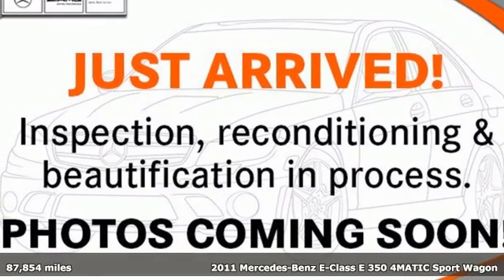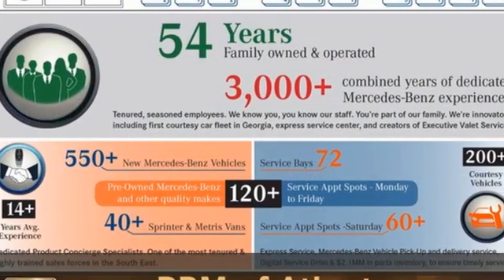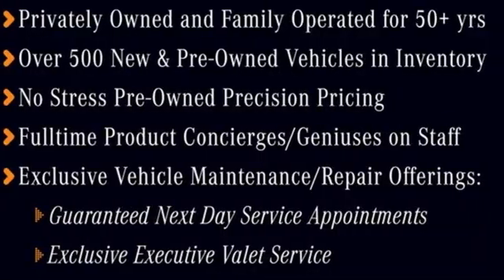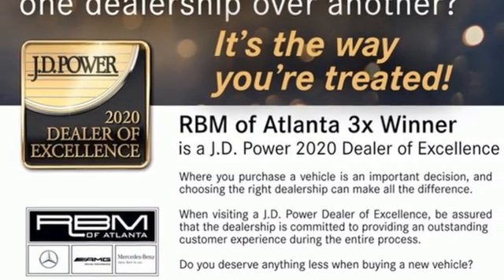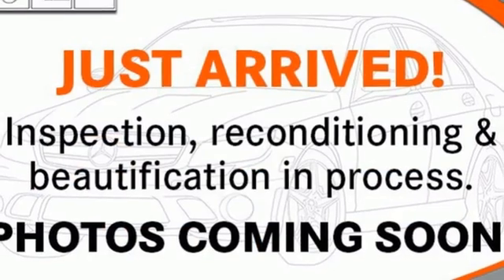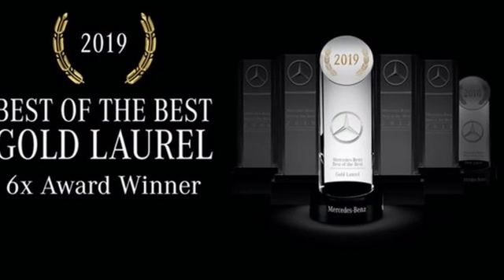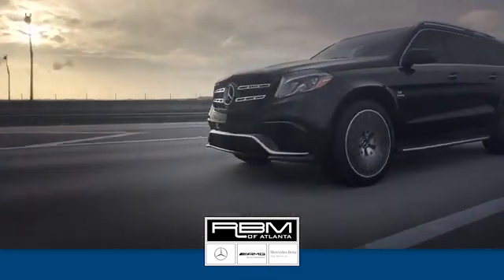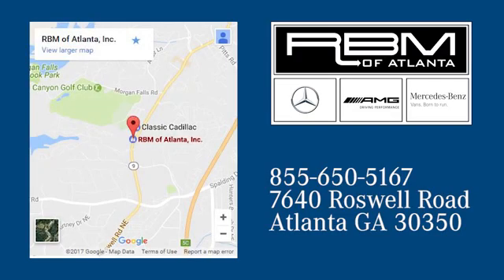Used 2011 Mercedes-Benz E-Class Atlanta GA Sandy Springs, GA U17633A - SOLD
Year: 2011
Make: Mercedes-Benz
Model: E-Class
Trim: E 350 Sport 4MATIC Wagon
Engine: 6 3.5L
Transmission: Automatic
Color: Palladium Silver Metallic
Interior: Ash/Dark Grey
Mileage: 87854
Stock #: U17633A
VIN: WDDHH8HB0BA398233
CLEAN CARFAX! SPORT PKG -inc: sport suspension, sport bodystyling, black roof liner, avant garde pkg, PWR TILT/SLIDE PANORAMA SUNROOF -inc: 1-touch open/close, PREMIUM 2 PKG -inc: COMAND system w/40GB hard drive navigation, enhanced voice control, HD Radio, 610-watt Harman Kardon LOGIC7 surround sound system, heated front seats, iPod/MP3 media interface in glovebox, rear side-window blinds, SIRIUS satellite radio w/real-time traffic, Zagat survey restaurant guide, 6-GB MP3 Music Register hard drive, adaptive highbeam assist, bi-xenon headlamps w/active curve illumination, headlamp washing system, Keyless Go, LED daytime running lamps, PALLADIUM SILVER METALLIC, HEATED FRONT SEATS, DRIVE-DYNAMIC MULTI-CONTOUR DRIVER SEAT W/MASSAGE, BURL WALNUT WOOD INTERIOR TRIM, ASH, MB-TEX SEAT TRIM, Vehicle-speed-sensitive pwr rack & pinion steering, Variable-focus halogen headlamps w/projector low beams. This Mercedes-Benz E-Class has a dependable Gas V6 3.5L/213 engine powering this Automatic transmission.*Experience a Fully-Loaded Mercedes-Benz E-Class E 350 Sport 4MATIC Wagon *Temporary spare tire w/steel wheel, Steering wheel gearshift paddles, Split-folding rear seats, SmartKey infrared remote -inc: trunk open, windows & sunroof open/close, panic alarm, fuel filler door, selective unlock, Single red rear foglamp, Selectable light-sensing headlamps, Roll-over sensor, Rear-facing 3rd row seats, Rear seat belts -inc: outboard emergency tensioning device, adaptive belt force limiter, outboard automatic height adjustment, Rear AIRMATIC air suspension, Rain-sensing windshield wipers, Pwr windows w/1-touch express down & up, Pwr tilt/slide glass sunroof -inc: sunshade, 1-touch express open/close, sunroof memory, Pwr liftgate, Pwr heated signal mirrors -inc: mirror memory, auto-dimming driver mirror, Pwr door locks w/drive away locking, Programmable daytime running lamps w/auto override, PRE-SAFE collision preparedness system, P245/45R17 all-season performance tires, Outboard rear universal lower anchors & tethers for children (LATCH).*Visit Us Today *Stop by RBM of Atlanta located at 7640 Roswell Road, Atlanta, GA 30350 for a quick visit and a great vehicle!

Address:
7640 Roswell Road